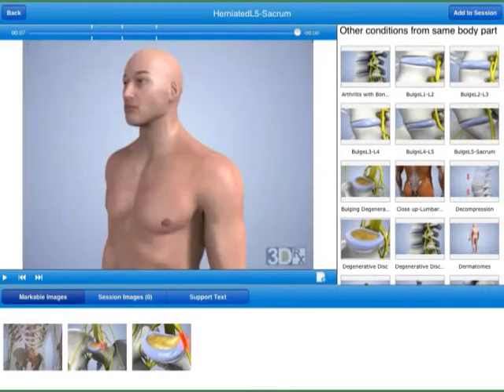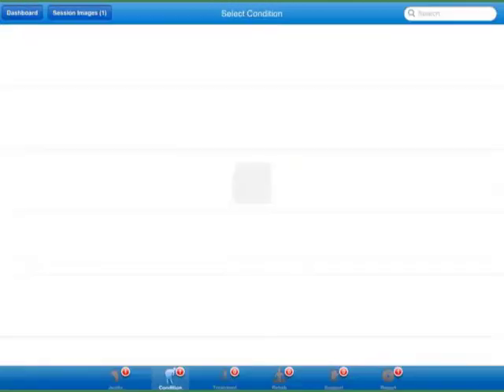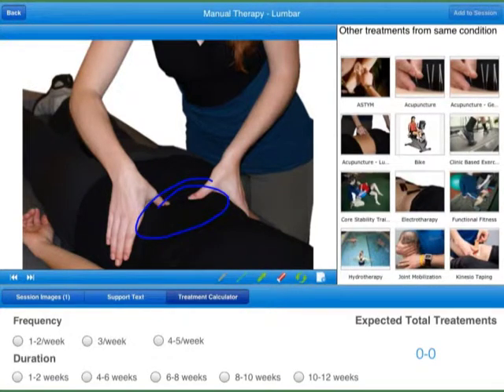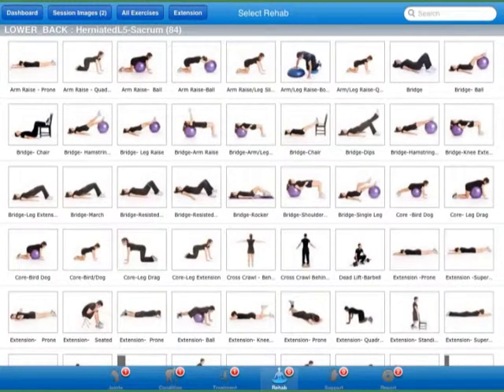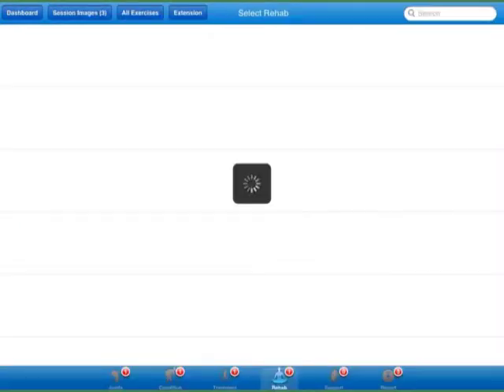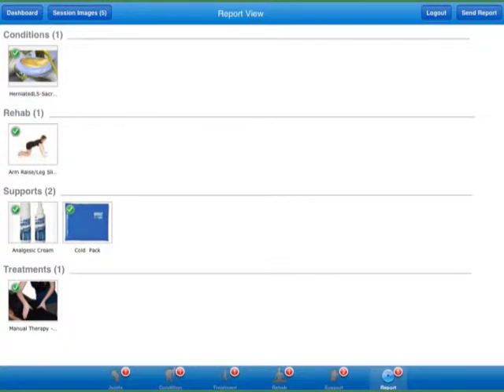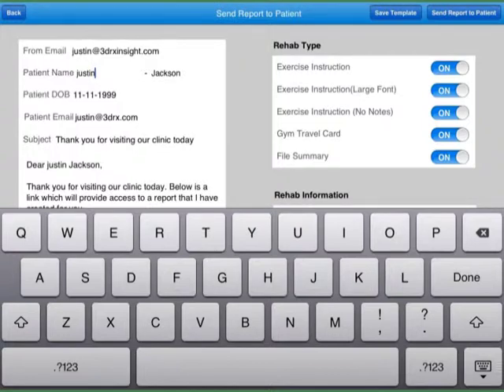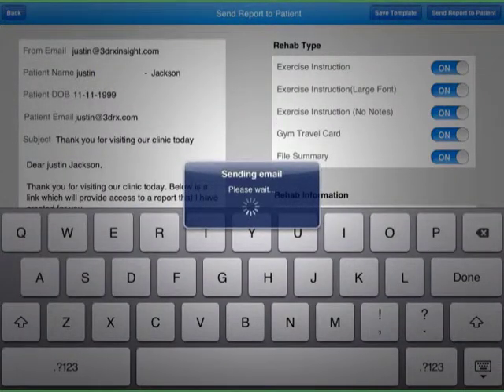3drx comply basic ipad Tutorial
3drx comply iPad tutorial for basic usage